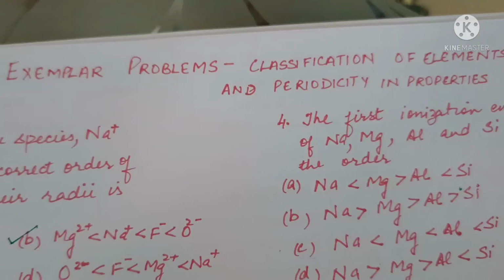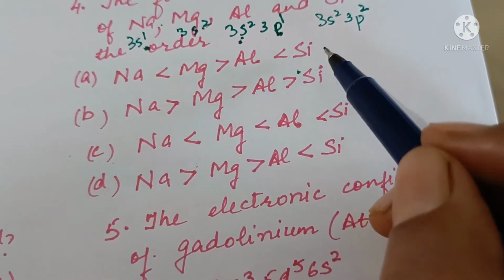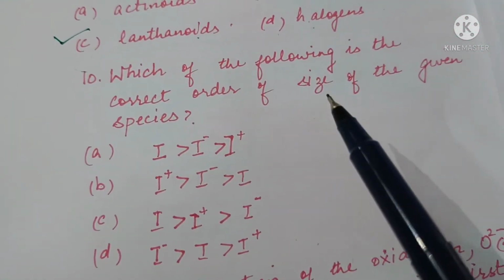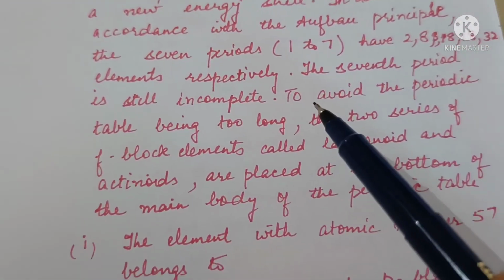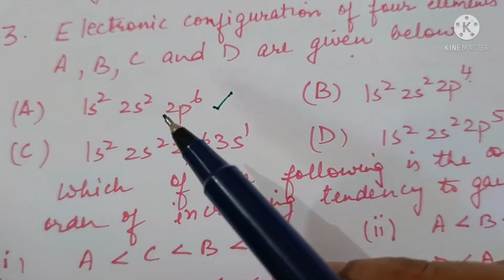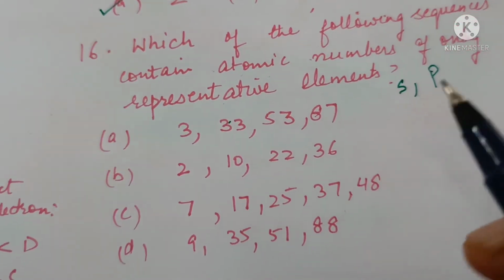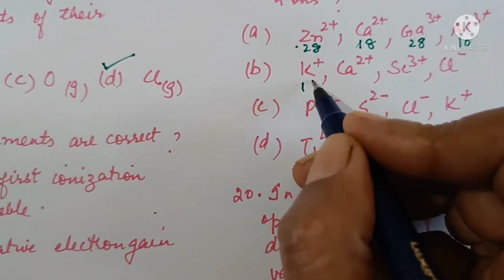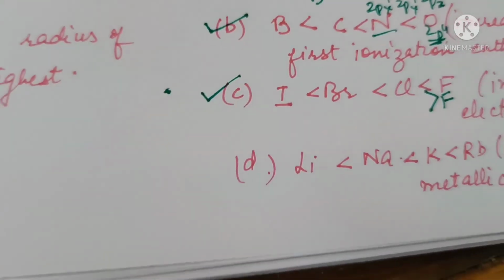Exemplar problems - Classification of elements and periodicity in properties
Exemplar problems-Classification of elements and periodicity in properties, Bindu Dhadwal chemistry lessons